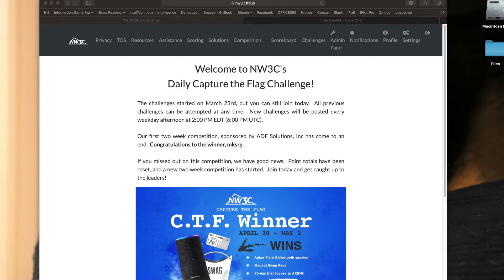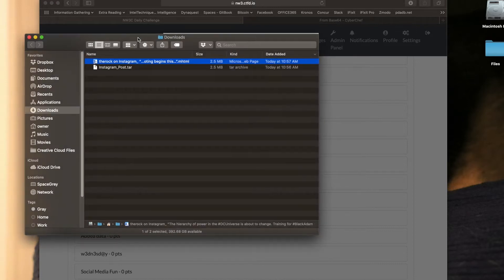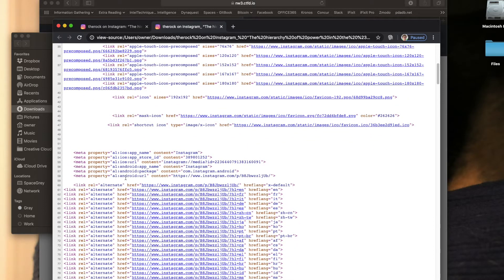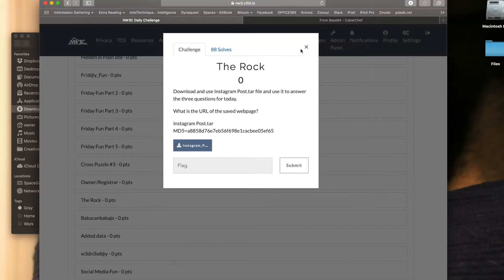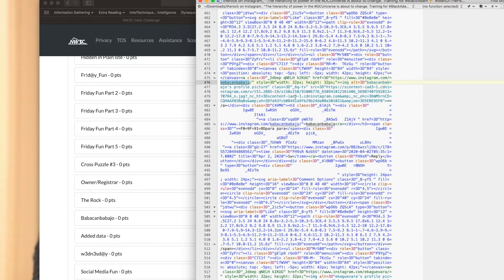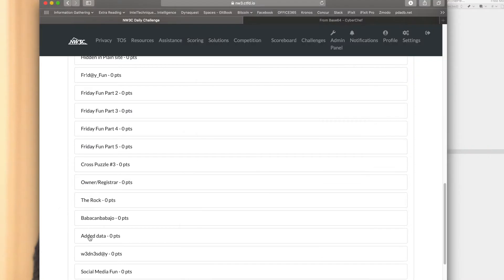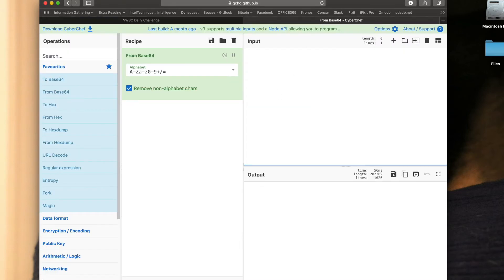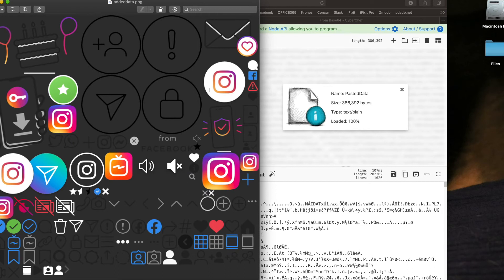CTF Solution: The Rock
This video is the solution video for Tuesday's challenge on Week 4 - "The Rock." This is a three part challenge and will also answer "Babacanbabajo and Added Data".  Hopefully you enjoyed and this video and this walkthrough answered any questions you have.

The National White Collar Crime Center has been dedicated to teaching even in these unprecedented times of Covid-19. We designed a free Capture The Flag Challenge to encourage those working from home to be able to stay sharp on their skills, and even pick up new ones! Find the challenges at nw3.ctfd.io and come join the fun!